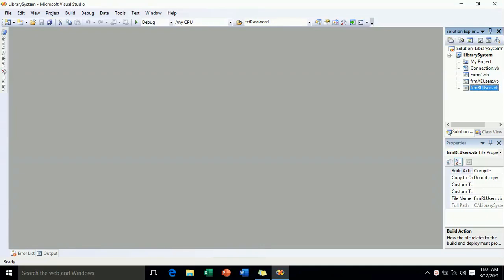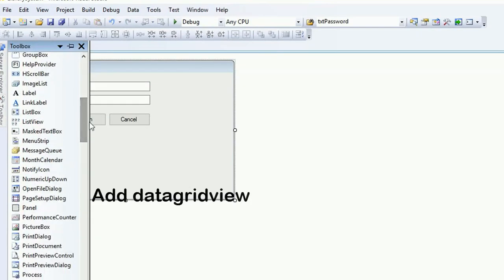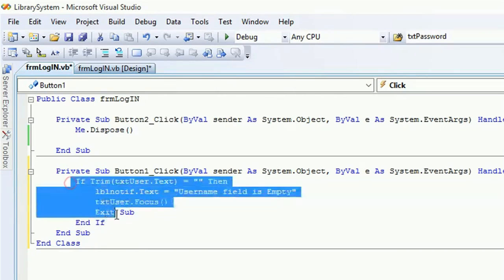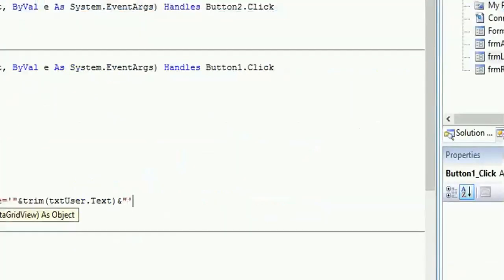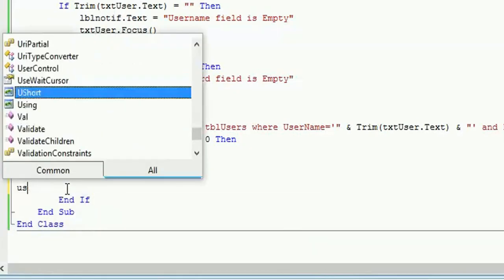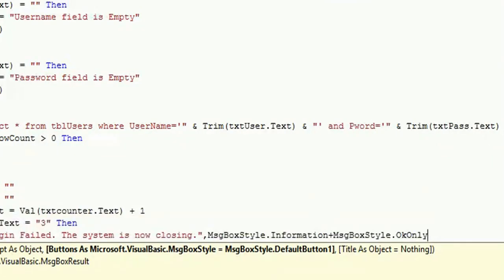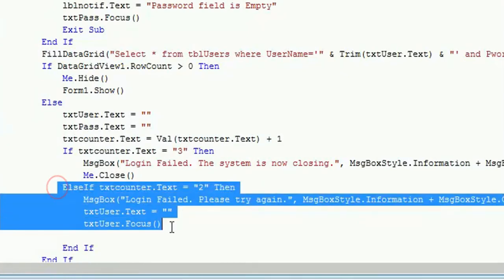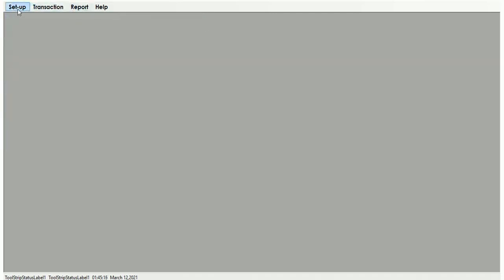How to create Log in form in VB NET with SQL database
At the end of the video you will be able to create Log in form using VB.net 2008  with SQL Server